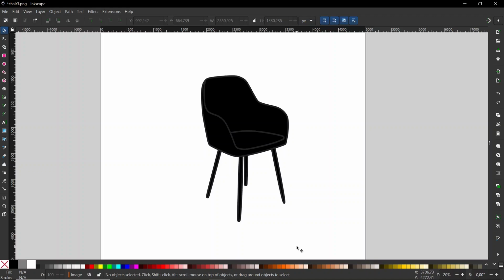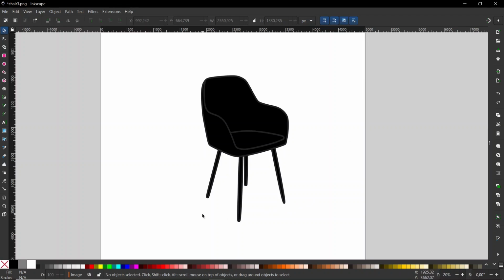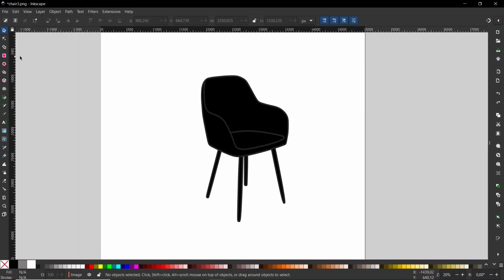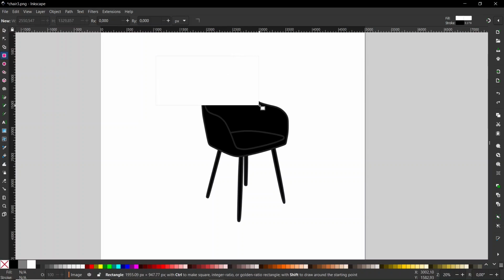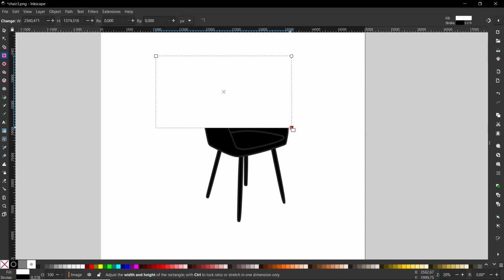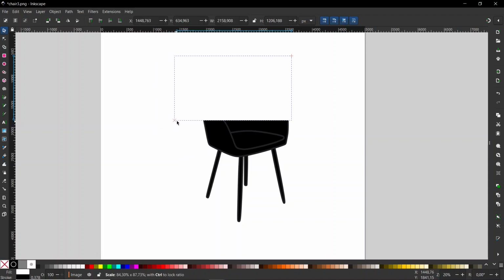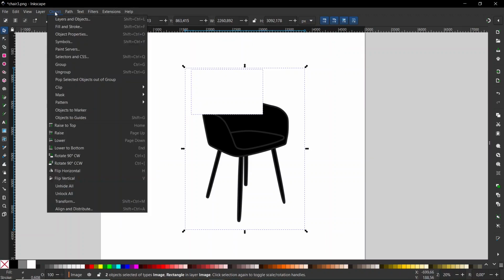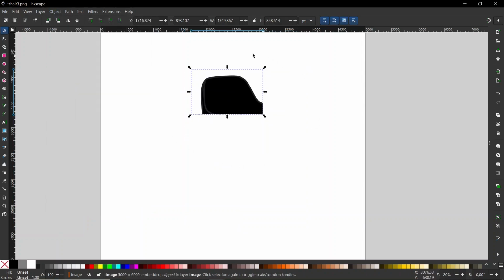How to crop image in Inkscape? | Simple Method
In today’s tutorial, I’m going to show you how to crop an image in Inkscape.
I’ll share with you a method I use every day in my work as a graphic designer.
It’s a super handy trick that will teach you the essentials of cropping images in Inkscape - all in just over a minute.